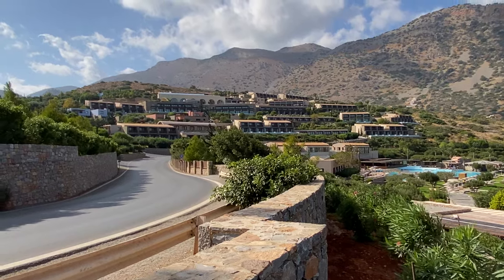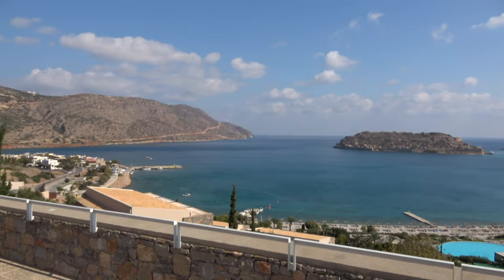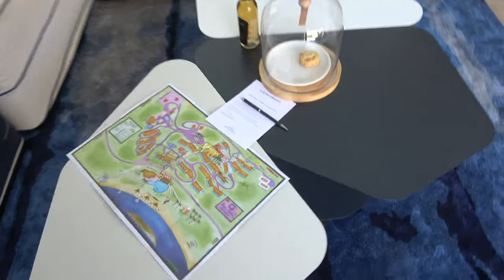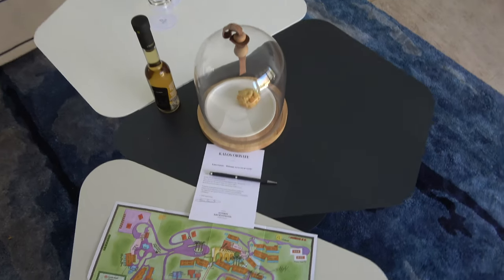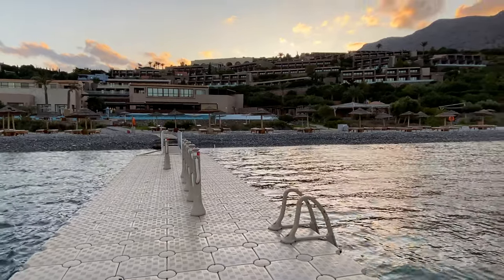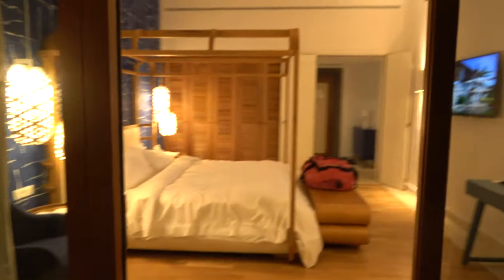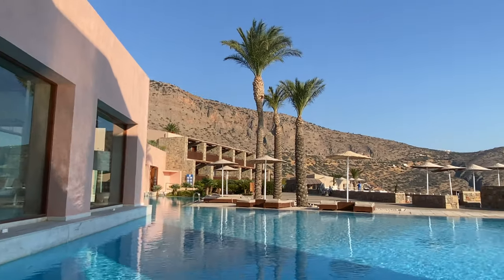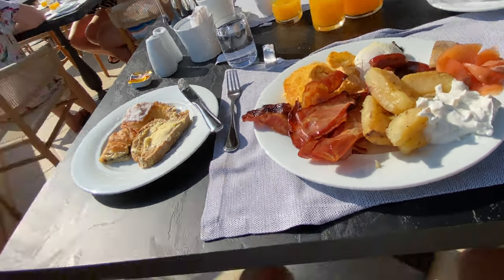Blue Palace, a Luxury Collection Resort, Crete, Greece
Blue Palace Resort, at Elounda Bay, set in the hills of Crete with great views across the Aegean Sea. A tour during my stay in an Island Suite - day and night, dinner and breakfast, a swim in all the Pools, the rocky coastline and a funicular train on site. Very enjoyable stay in a super Resort...